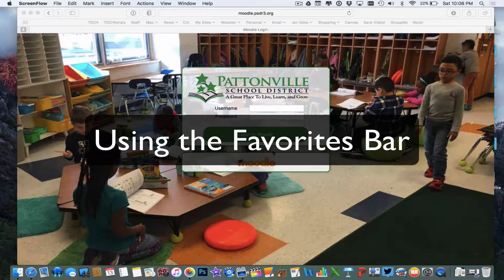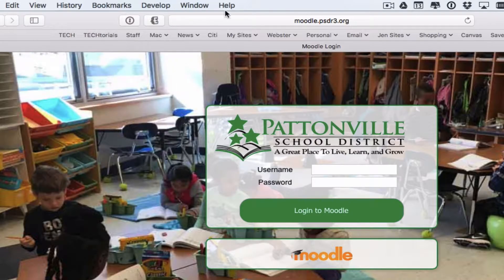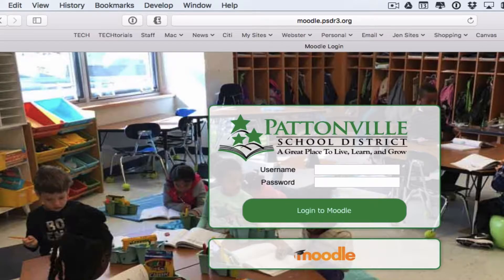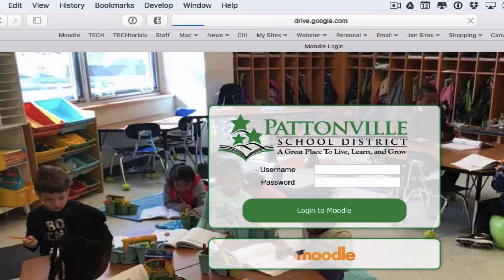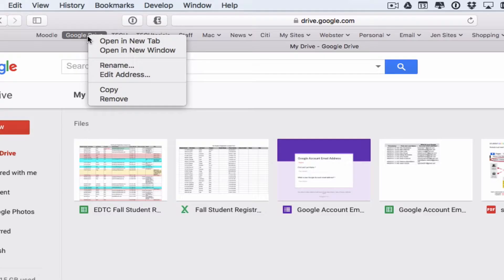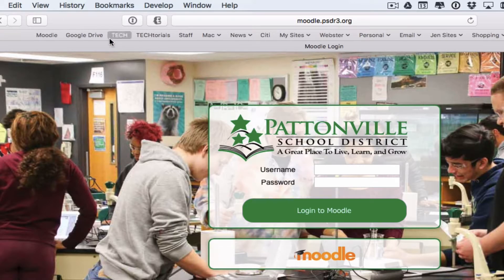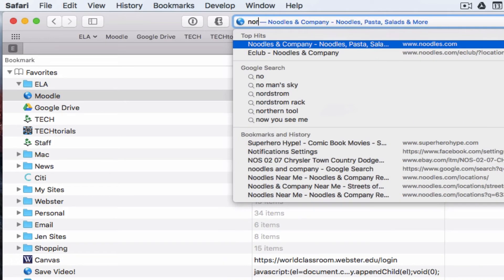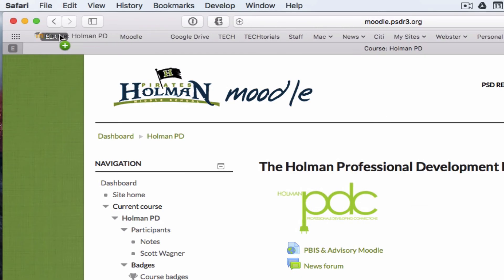Using the Favorites Bar